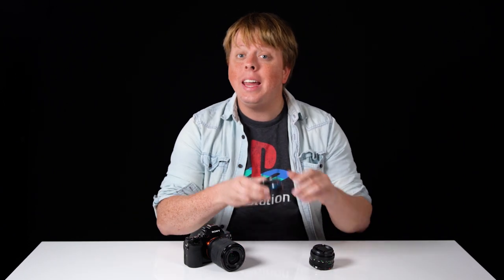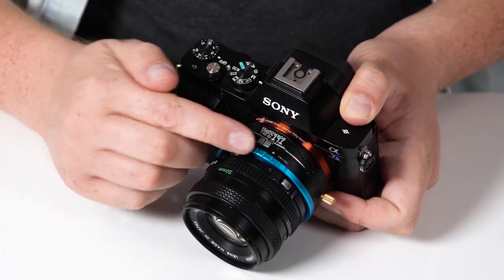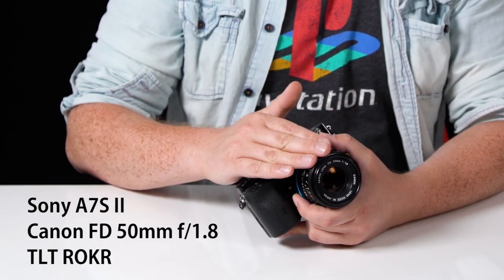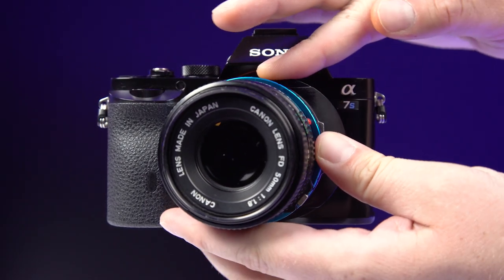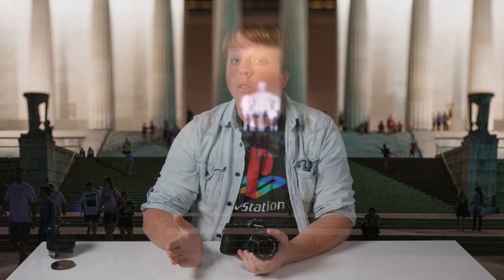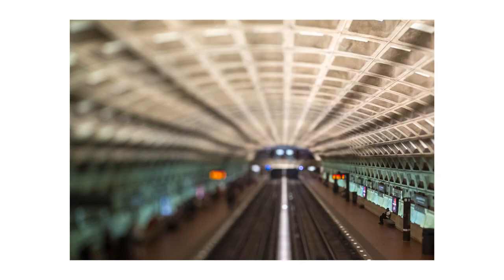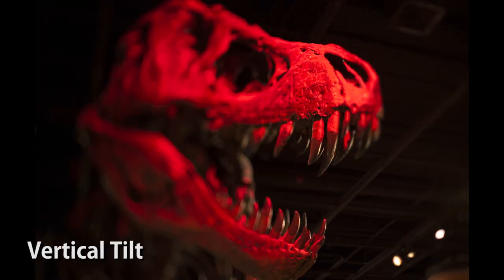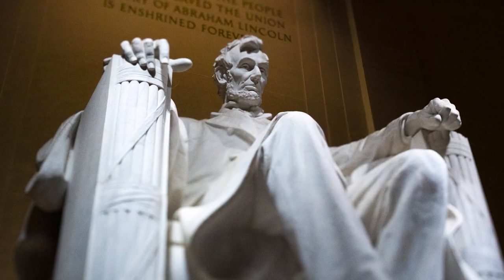TLT ROKR: Selective Focus Tilt Effects with a Tilt-Shift Lens Adapter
TLT ROKR Tilt-Shift lens adapters let you turn almost any adapted lens into a tilt-shift lens, and in this video Sean heads to Washington DC to show you some selective focus tilt effects you can create with a TLT ROKR adapter!